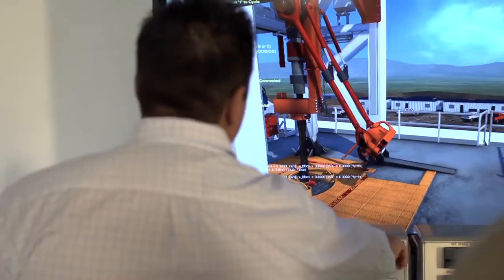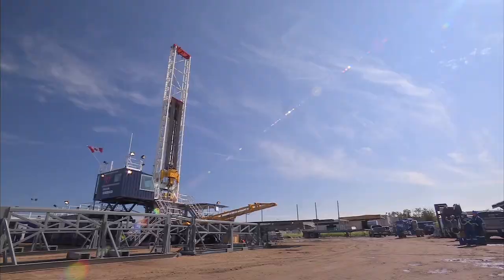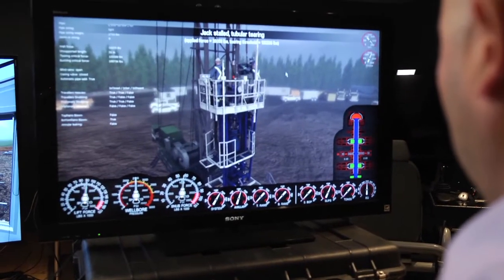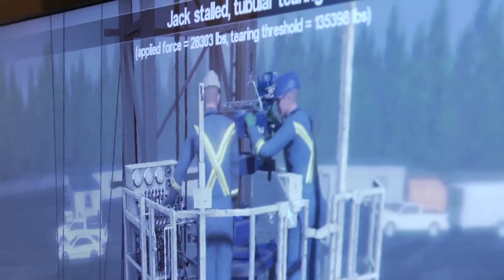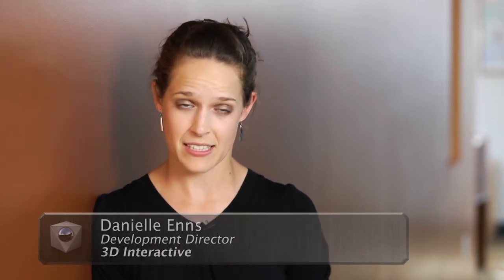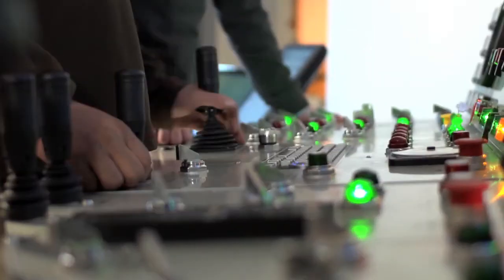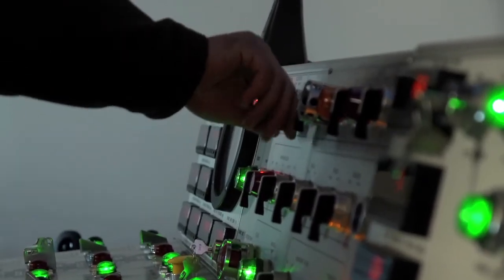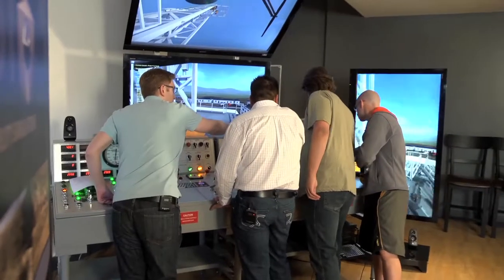3DI Heavy Industry Promo